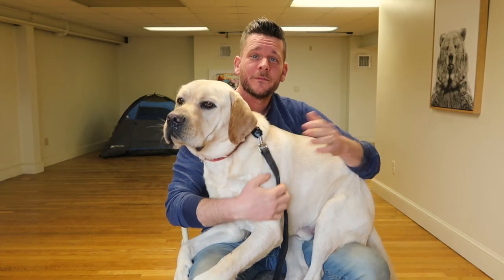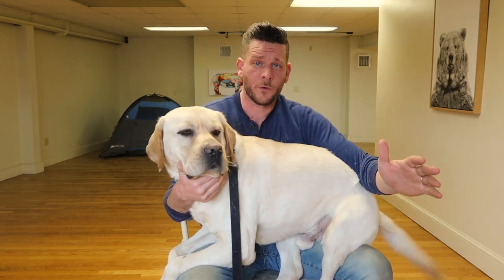Labrador Retriever Review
a review of one of the most popular dogs in the world the Labrador retriever

music soul by Johan Lija